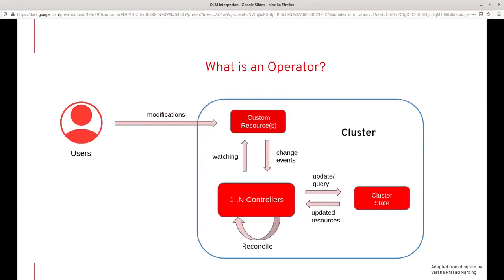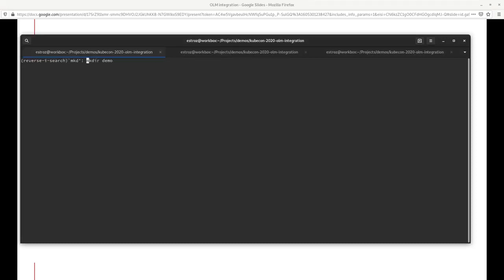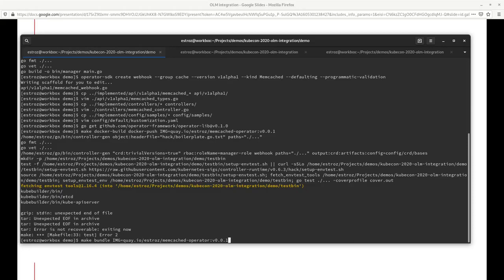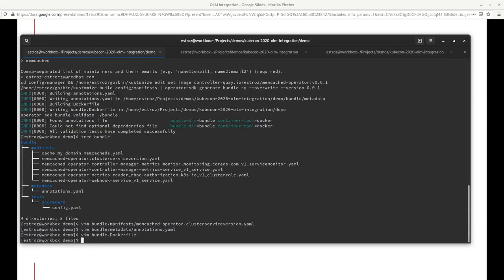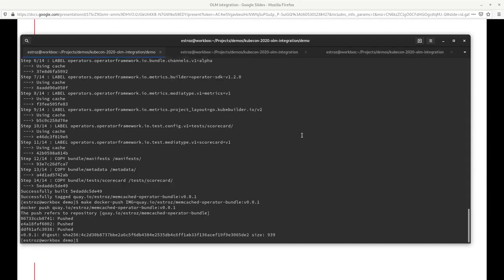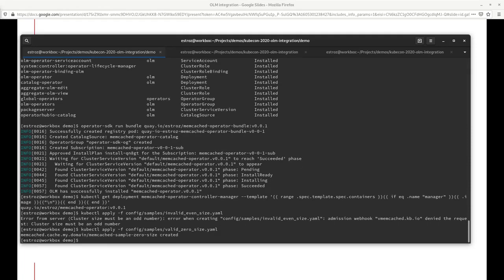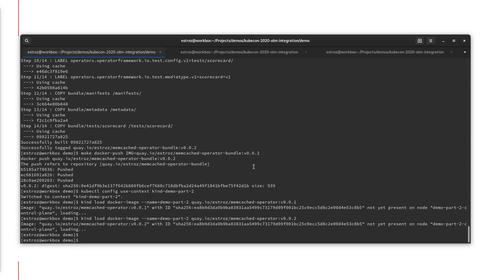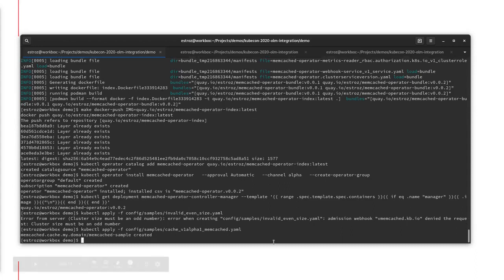Operator Packaging and Deployment with Operator Framework